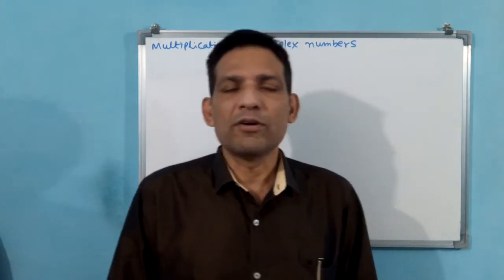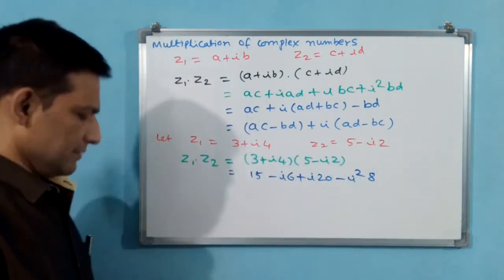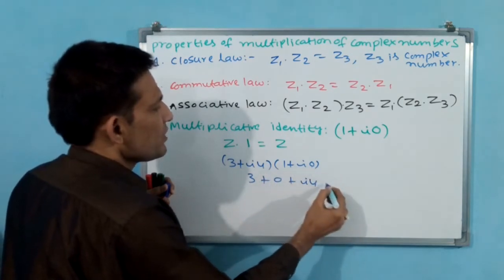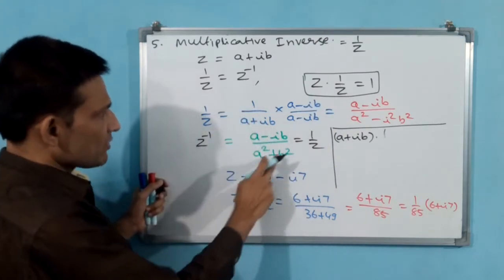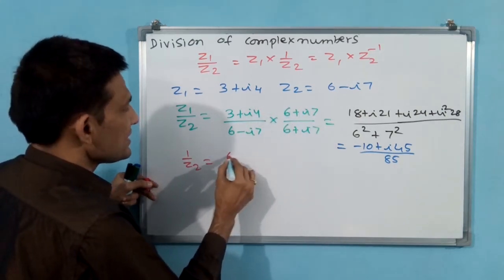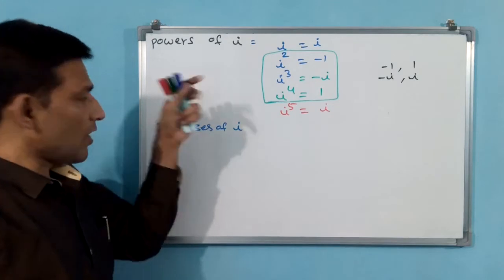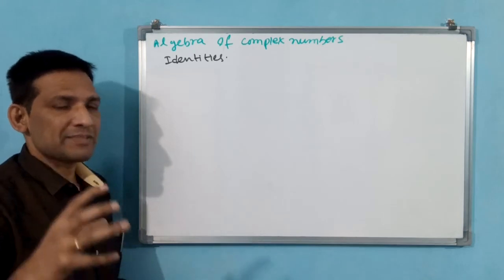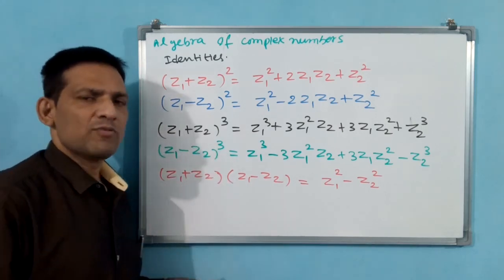COMPLEX NUMBERS AND QUADRATIC EQUATIONS NCERT XI Part 5 1 B ENGLISH